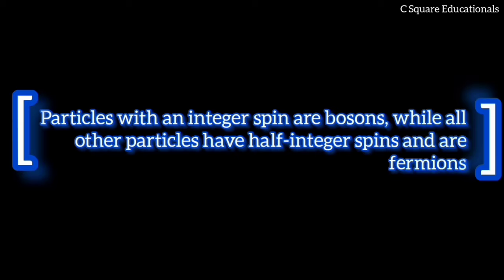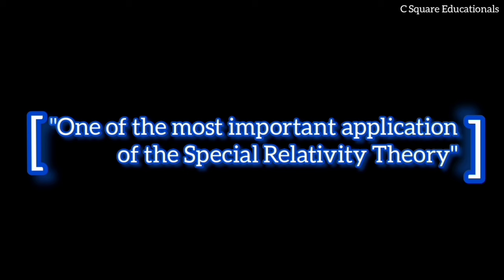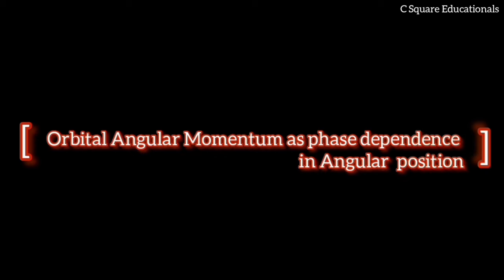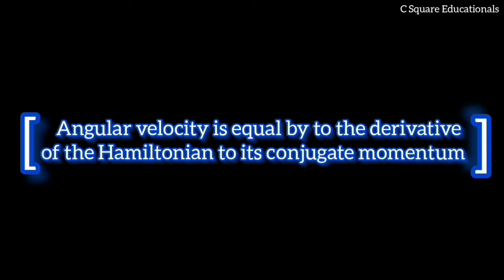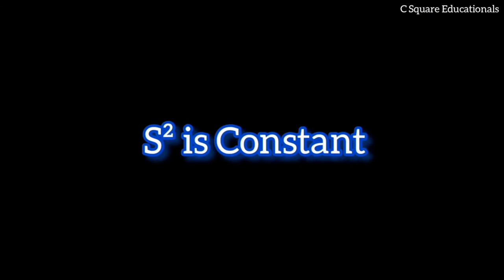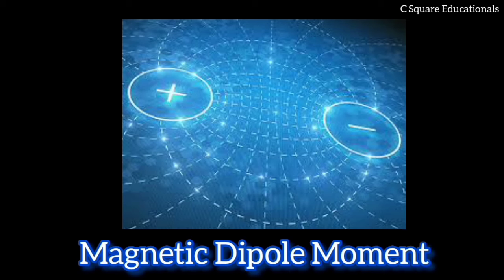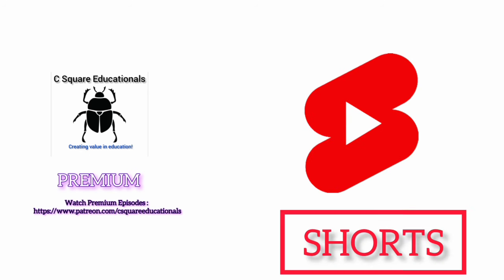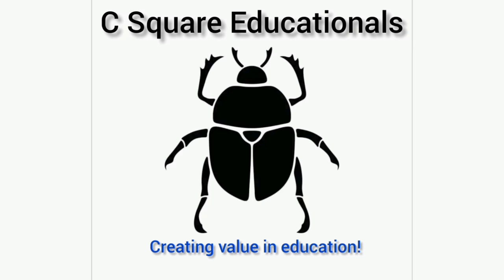What is the difference between Bosons and Fermions? | Did you know?